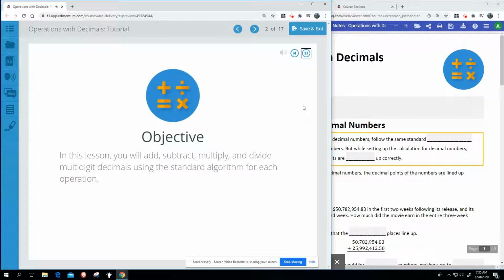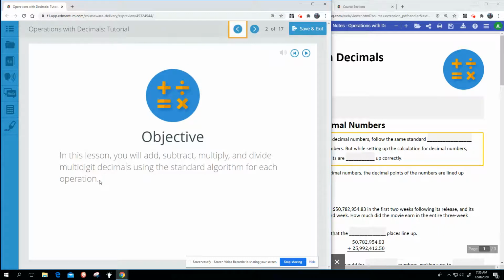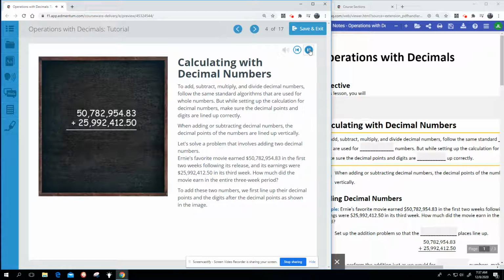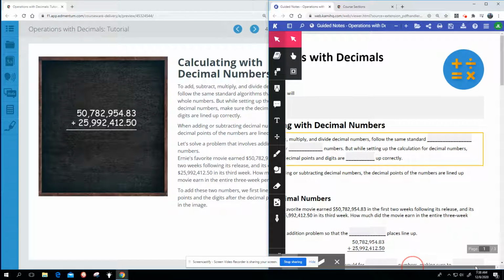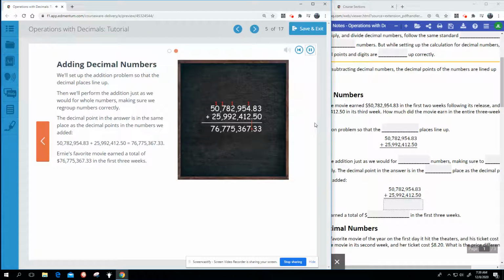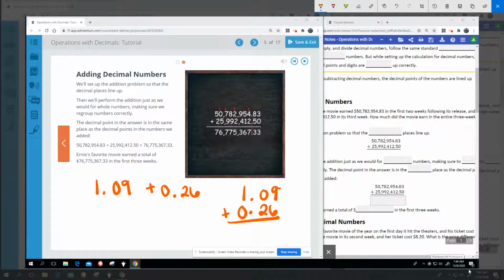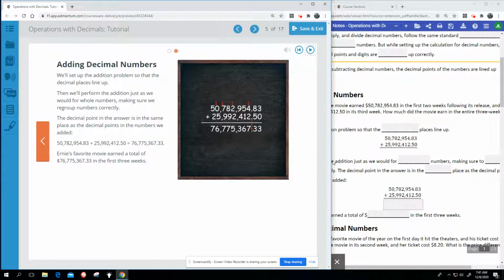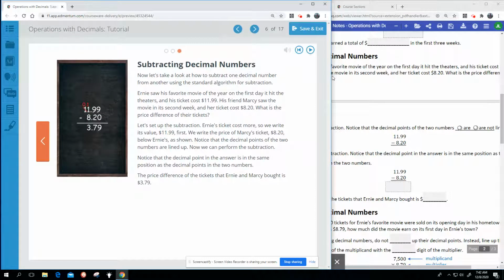Operations with Decimals Tutorial Part 1